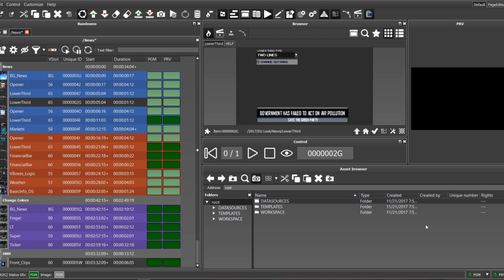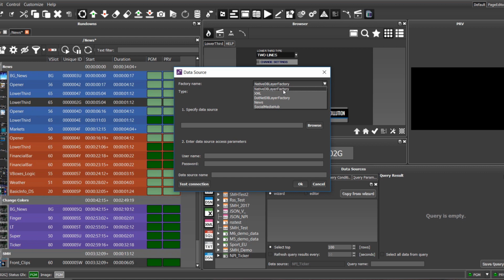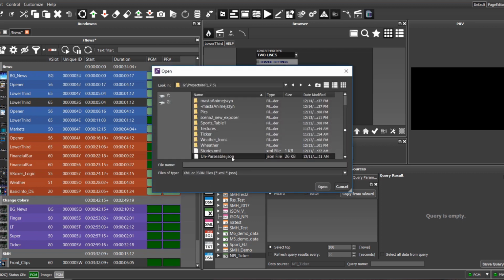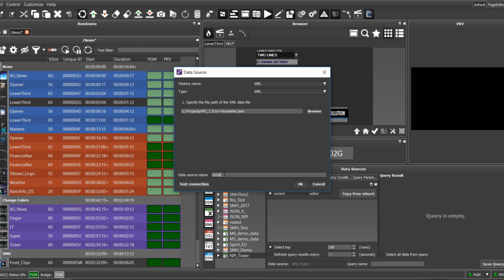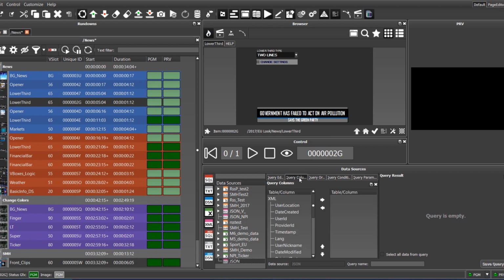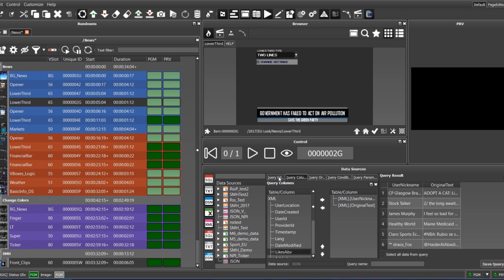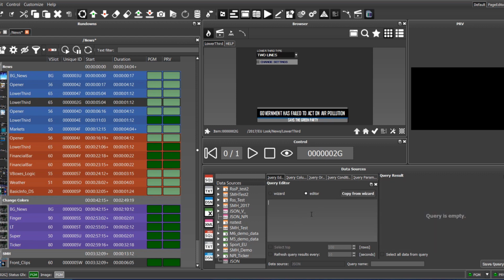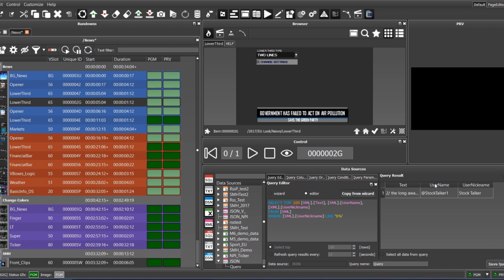Avid Maestro | News — Data Source Connection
Learn how to use data sources with Maestro | News